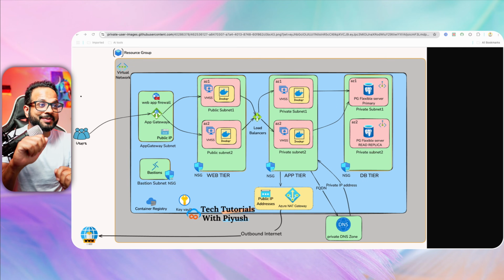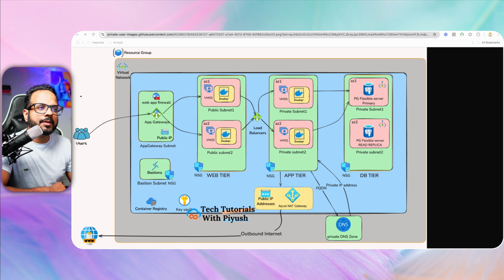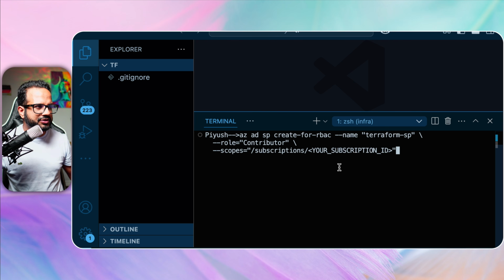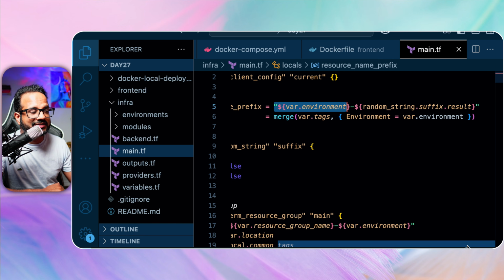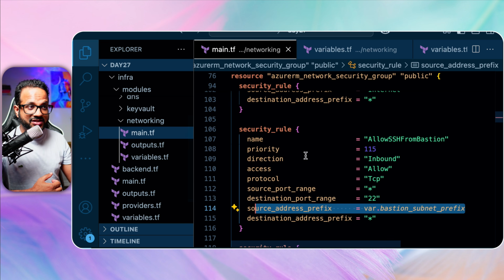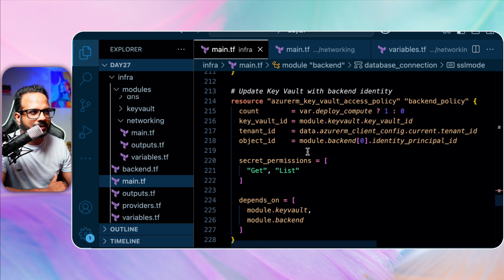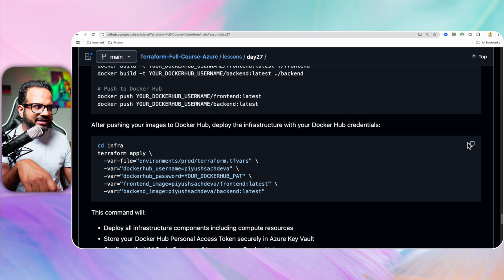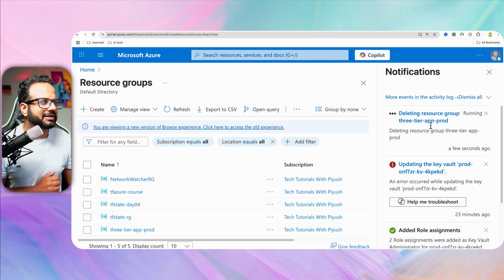Day 27/28 - Deploy a 3 Tier Architecture In Azure Using Terraform | Real-time Project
In this video, marking Day 27/28 of our real-time project, we tackle a core cloud concept: deploying a robust 3-tier architecture in Microsoft Azure. We'll be leveraging the power of Infrastructure as Code (IaC) with Terraform to automate the entire process, from networking to application and database tiers.

Watch as I walk through the Terraform configurations needed to provision the necessary Azure resources, manage dependencies, and ensure a repeatable deployment. This isn't just theory; we're building a practical setup that mirrors real-world scenarios.

If you're learning Azure, Terraform, or Infrastructure as Code, this hands-on example is crucial for understanding how to structure complex deployments efficiently and reliably.

What you'll learn in this video:
*   How to define Azure resources for a 3-tier architecture using Terraform.
*   Structuring your Terraform code for complex deployments.
*   Deploying networking components (VNets, subnets, NSGs).
*   Setting up application and database tiers with IaC.
*   Executing Terraform commands (`init`, `plan`, `apply`) for deployment.

Don't miss the culmination of this project!

⭐️ Timestamps
0:00:00 Project Introduction and Overview
0:03:44 Detailed Architectural Diagram Explanation
0:11:50 Terraform Code and Project Structure Walkthrough
0:14:11 Setting up Azure Authentication (Service Principal)
0:22:10 Application Code Overview (Backend, Frontend, Docker Compose)
0:25:38 Terraform Module Deep Dive (Networking, Key Vault, Database, DNS, Compute)
0:44:57 Terraform Backend Configuration (Resource Group, Storage Account)
0:46:39 Terraform Initialization and Deployment
0:52:05 Application Demo and Testing
0:53:06 Cost Considerations and Infrastructure Teardown
0:57:37 Conclusion and Project Benefits